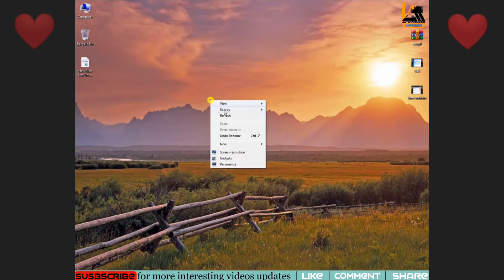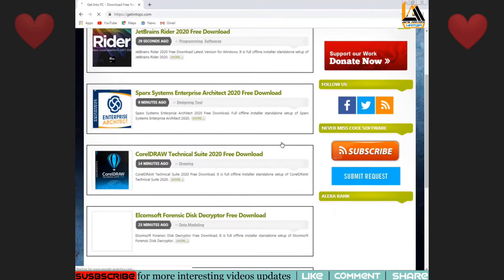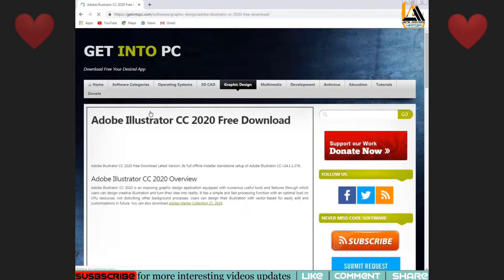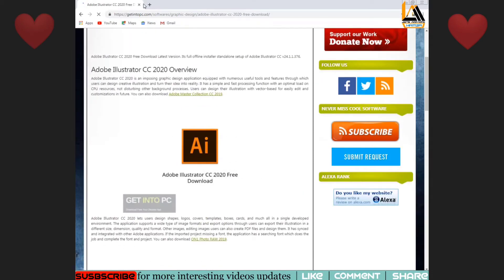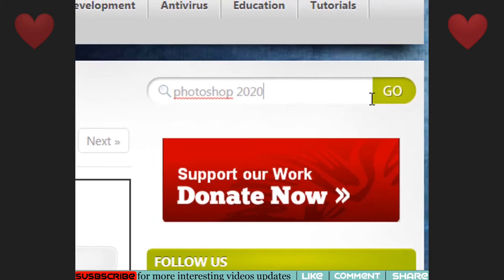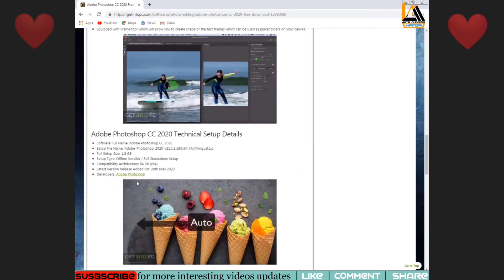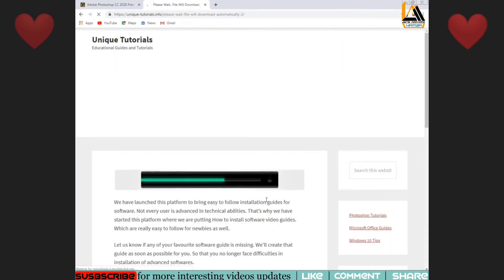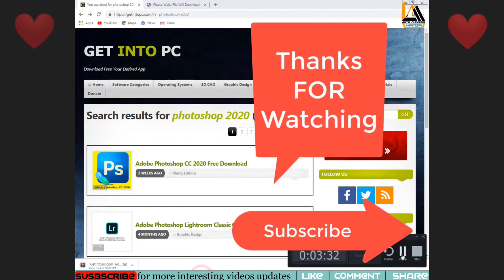How to Download Heavy Softwares Free || Hindi/Urdu || Let's Amazing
Assalam u Alikum!!! My Name Is Hamza Qadir and it is my channel Let's Amazing!!!

            __________♥️English♥️__________
Hello friends Today's video I am going to show you How to Download Adobe Illustrator , Adobe Photoshop , Adobe After Effects and more Like windows 7 windows 10 and any software whether these software are paid I tell you which website which is free So if this video is helpful for you Please Like Comment Share and Subscribe my channel.

              __________♥️Urdu♥️__________
Hello Dosto kasy Hain ap sab log to dosto aj ki is video mai Mai ap ko Adobe Illustrator , Adobe Photoshop , Adobe After Effects or is tarha ky or softwares ko free may download karna sikhoun ga chahy wo software paid ho ok So Yar agar ya Meri video ap ka Lia thori so B helpful rehi ha to Please is Video Jo like kary channel ko Subscribe krain or comments or share Lazmi Kary Thanks for watching!!!

👉🏻Make Thumbnail for Youtube Videos:
👉🏻How to Edit a Picture:

best website to download softwares
how to download software in crack version